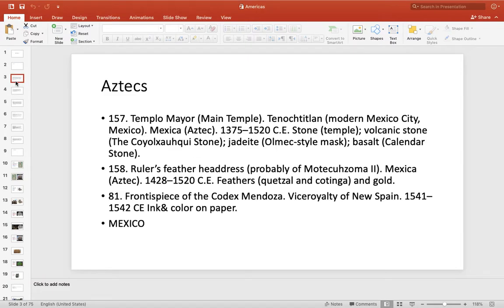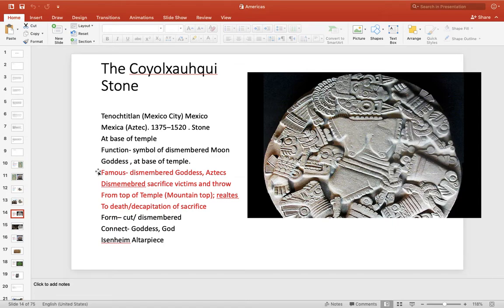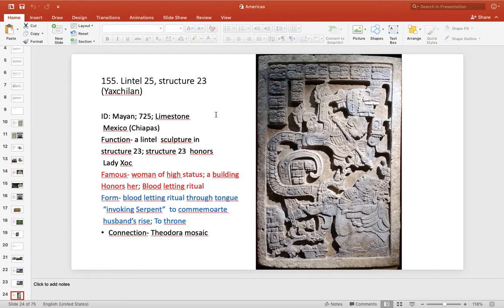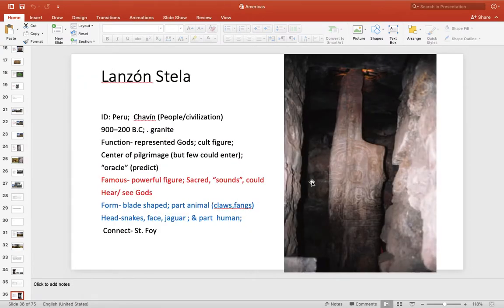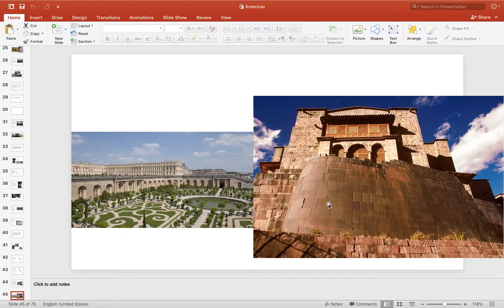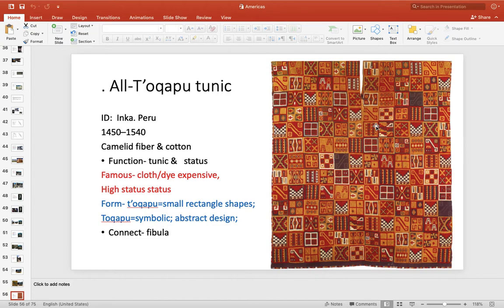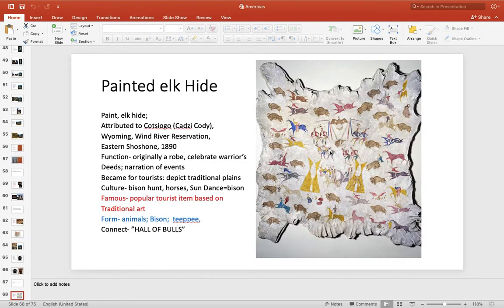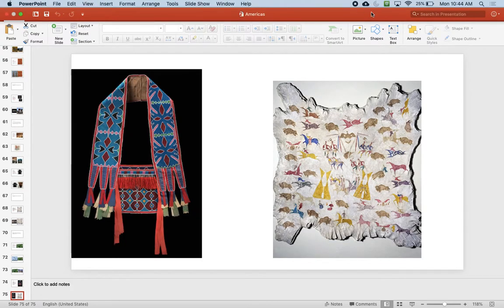Rapid review: Americas